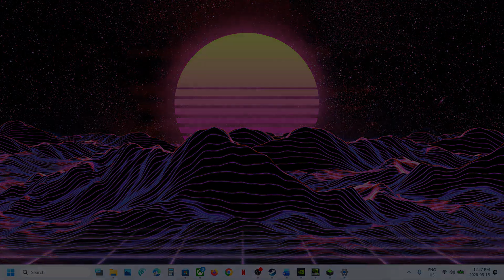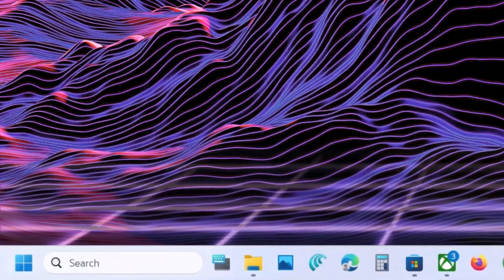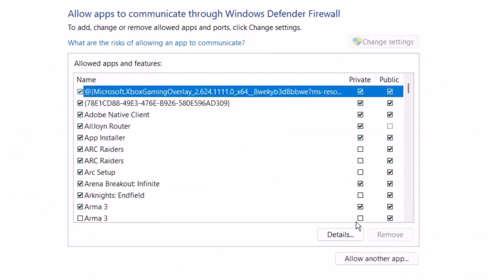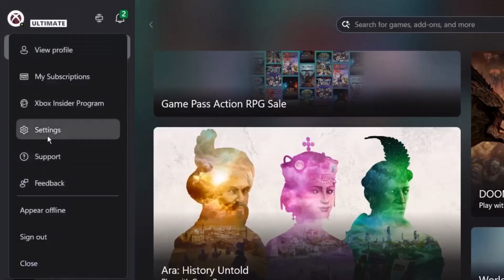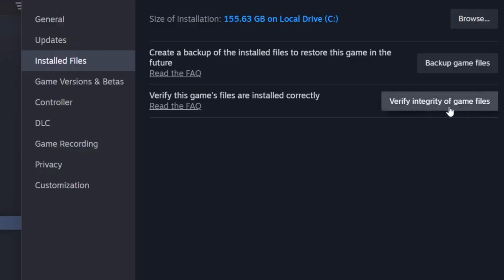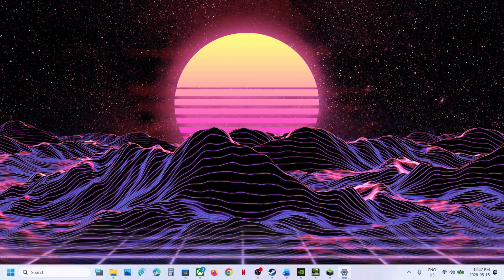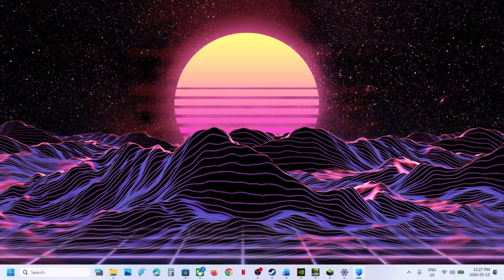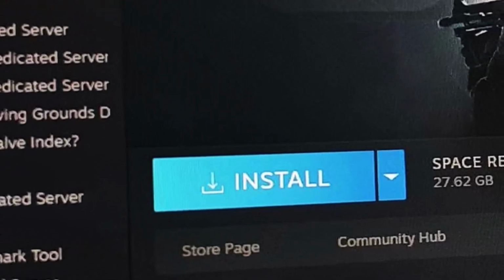How to FIX Forza Horizon 6 Windows Cannot Access The Specified Device Path Or File